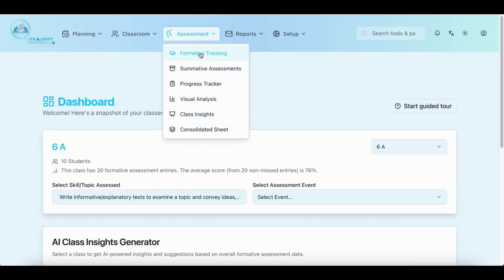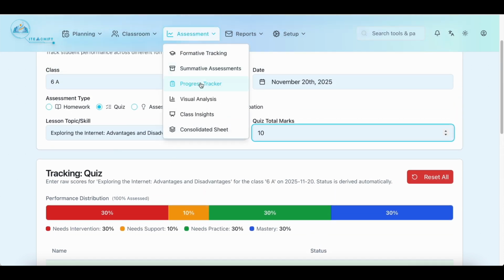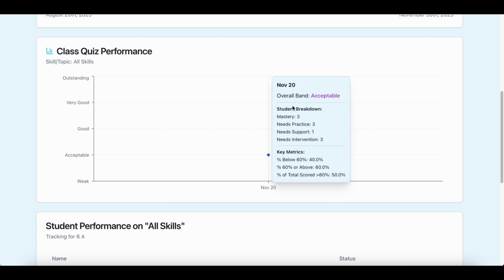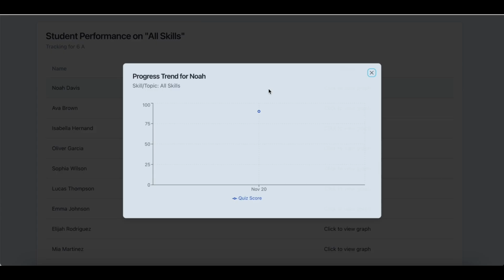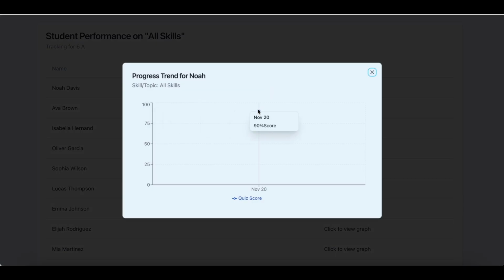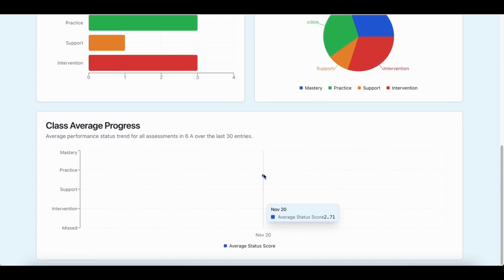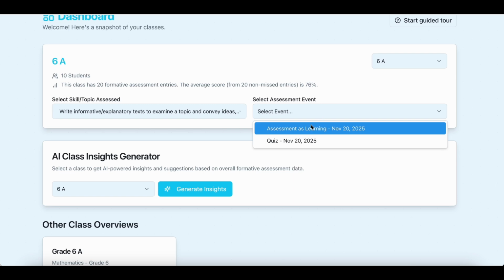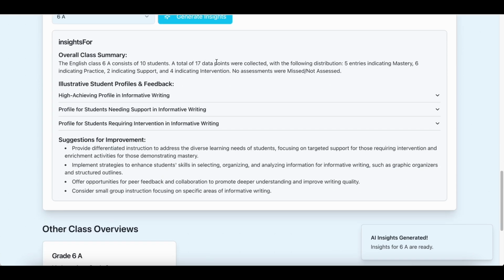Advanced Student Progress Tracking in iTeachify.ai: Analytics, Visualizations & AI Insights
Video Description:

This tutorial provides an in-depth exploration of the comprehensive progress tracking and data analysis suite within iTeachify.ai. Learn how to monitor student growth over time, utilize interactive visualizations for skill-based analysis, and leverage AI to generate actionable class insights and personalized improvement strategies.

🔹 In This Video, You Will Learn How To:

Navigate to the Progress Tracker and Visual Analysis modules.

Generate and interpret longitudinal progress graphs for classes and individual students.

Utilize interactive charts (bar, pie, dot) for granular skill-based performance analysis.

Access the Dashboard for a consolidated overview of assessment events.

Generate AI-powered class insights, including ability profiles and tailored suggestions.

📖 Detailed Procedural Overview:

Prerequisite: Ensure student assessment scores have been recorded in the Quiz section of the Formative Tracking page.

Module 1: Progress Tracker
Navigate to the Assessment tab and select Progress Tracker.

Set Tracking Parameters: Select your Class and choose the skills to track in the Tracking Mode section. You may select All Skills for a comprehensive view or narrow down to specific topics.

Refine by Timeline: Use the timeline bar below to filter the data by a specific date range.

Analyze the Data:

View the class progress graph. Hover over data points to see the overall class band and a detailed performance breakdown.

Scroll further to see a student list. Click on any student’s name to view an individual progress timeline for all assessed skills within the selected period.

Module 2: Visual Analysis
Navigate to the Assessment tab and select Visual Analysis for a point-in-time, skill-specific view.

Set Analysis Criteria: Select your Class, the specific Skill, Assessment Type, and the Date.

Interpret Interactive Visuals: The system generates three dynamic charts:

A Bar Graph for performance distribution.

A Pie Chart for mastery-level categorization.

A Dot Chart for individual student plotting.

Access the Dashboard: Click the iTeachify.ai logo on any chart to navigate to the Dashboard. This provides a high-level overview of student performance with a detailed breakdown of the selected assessment event.

Module 3: AI-Powered Insights
Utilize the power of artificial intelligence to synthesize all your class assessment data.

Generate Class Insights to receive a concise summary, identify distinct student ability profiles, and obtain data-driven suggestions for instructional improvement and targeted intervention.

💬 Professional Discussion:

How do you currently translate assessment data into actionable teaching strategies? Discuss the role of analytics in your reflective practice or ask questions about data interpretation in the comments.